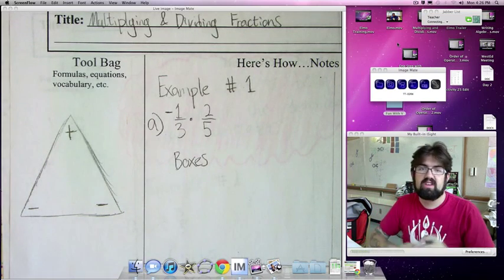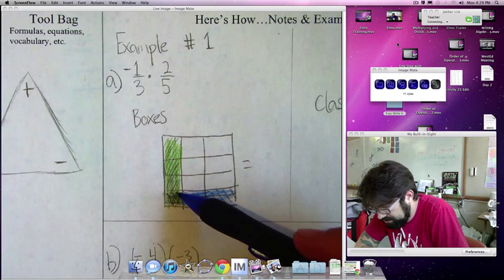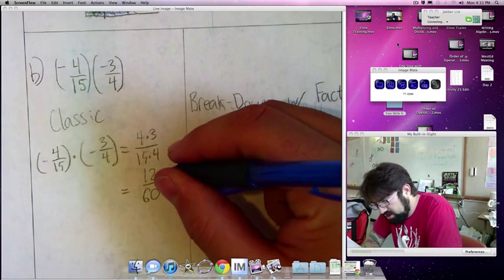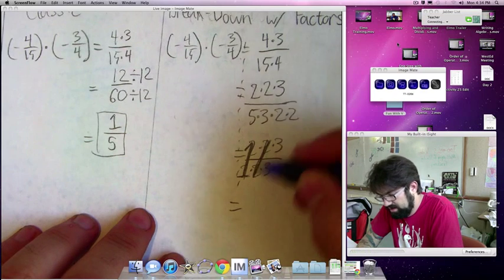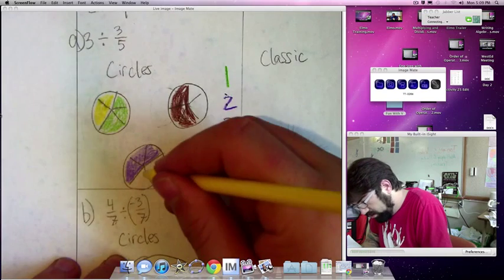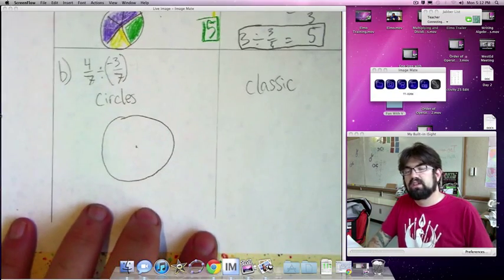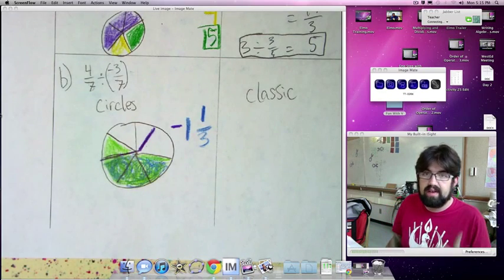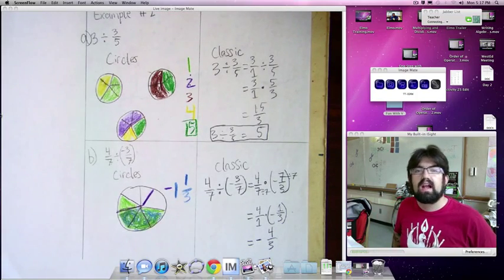Multiplying and Dividing Fractions